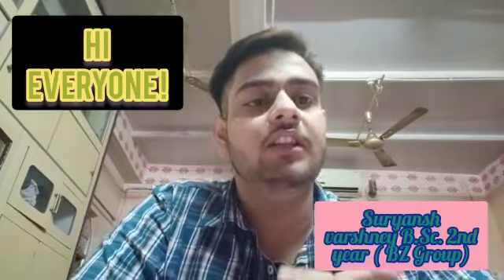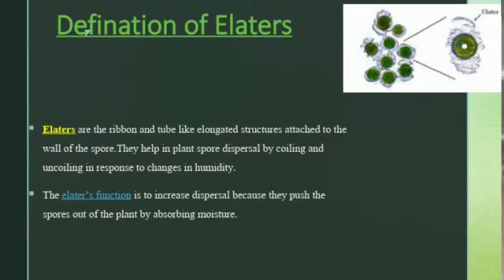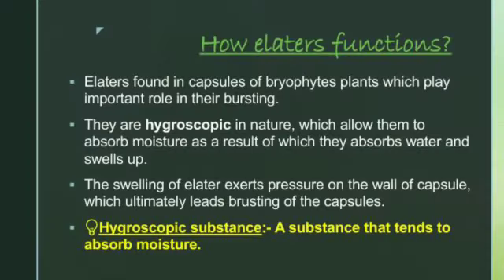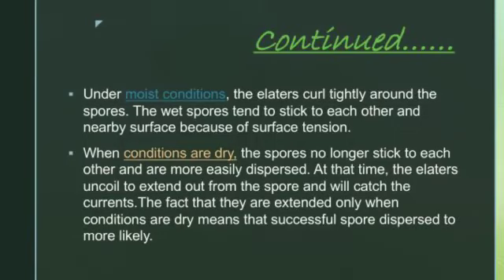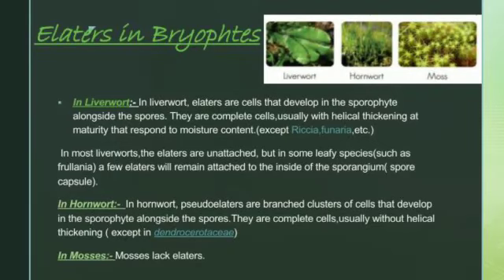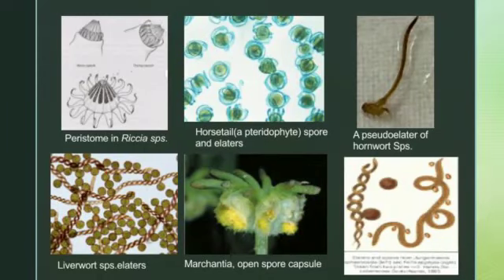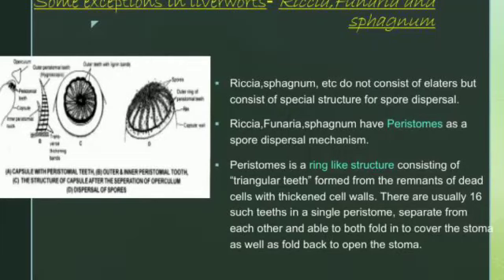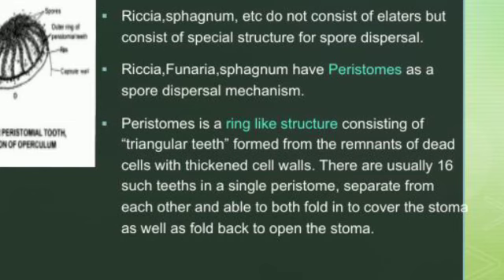Elaters in Bryophytes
Video from Suryansh Varshney🥰🤩